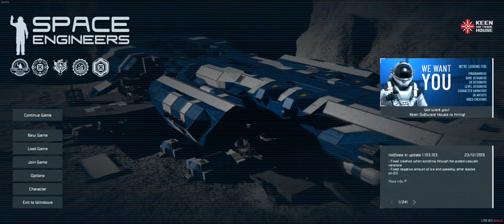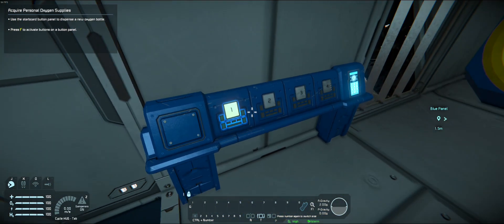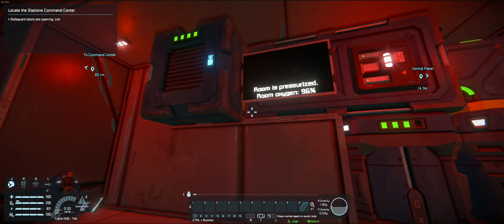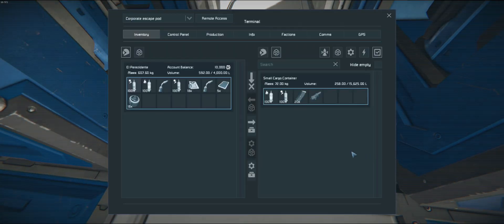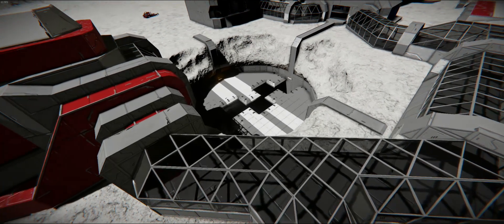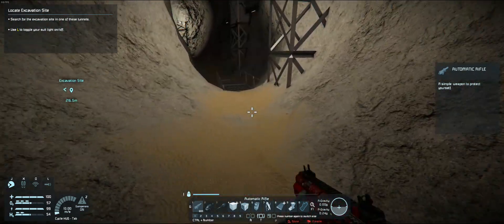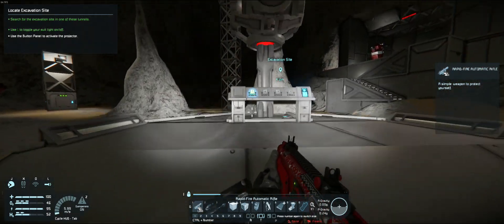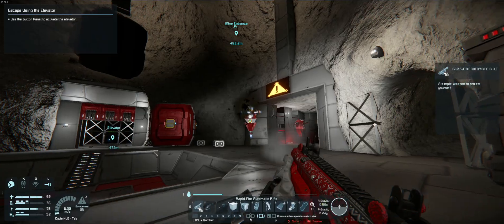Perezidente in Space Engineers - "The First Jump" Episode 1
A play through the "First Jump" scenario.  Trying out some new recording encoders, and having a blast...literally.

Also, there's a tower of terror ride.